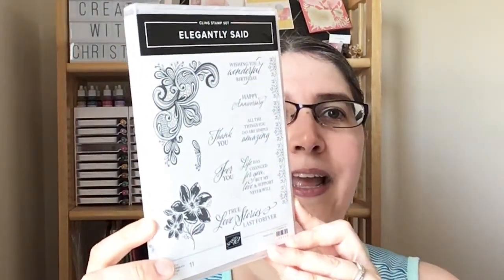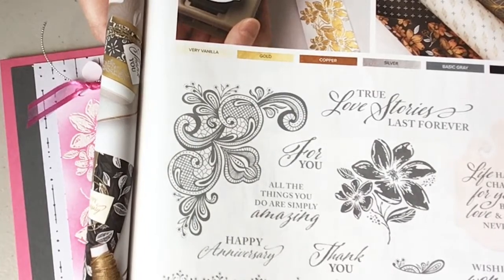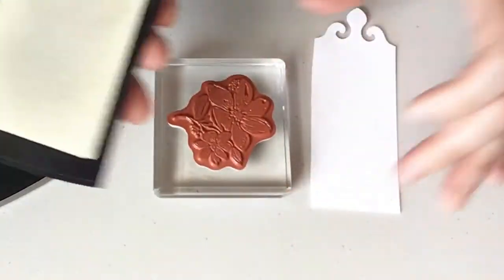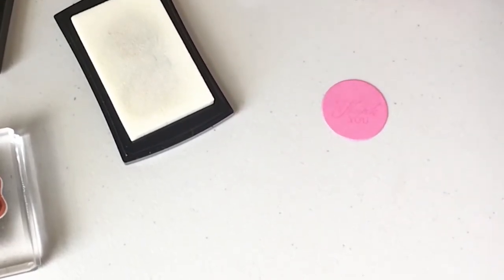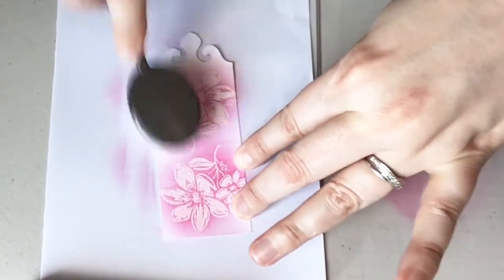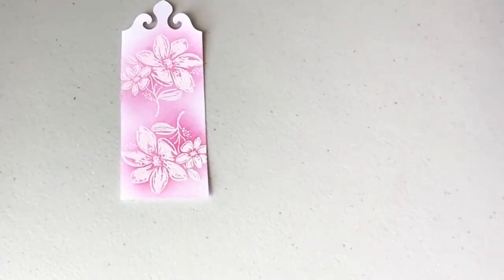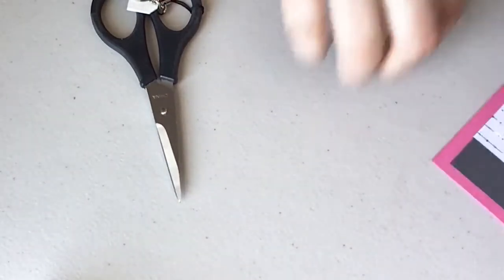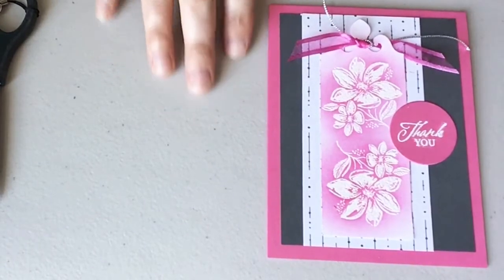Facebook Live Replay: Stampin' Up! Simple Emboss Resist Technique by Create with Christine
In today's video I am featuring the Simply Elegant Suite Collection from Pages 68-69 of the Stampin' Up! 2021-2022 annual catalog with Polished Pink and the emboss resist technique.

Shop by Tuesday 5/25/2021 and spend over $30 with host code XFB29F2S and you will receive my Friends are Like Seashells Stamp Camp for free.

Measurements:
Polished Pink card base – 4 ¼” x 11”, scored in half at 5 ½”
Basic Gray cardstock – 3 ¾” x 5”
Designer Series Paper – 2 ½” x 5”
Basic White cardstock – 1 ¾” x 5”, punched with top end of Elegant Tag Punch
Polished Pink cardstock – 2” x 2”, cut with 2nd smallest Layering Circles Dies
Ribbon & Trim – 5” pieces, tied in a knot

Polished Pink 3/8" (1 Cm) Open Weave Ribbon [155714] - Price: $7.00

Christine